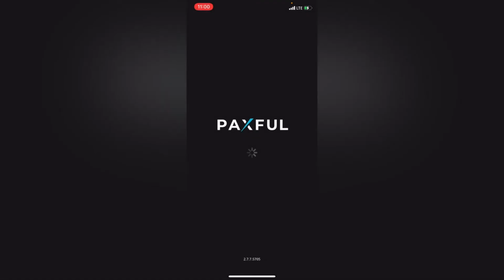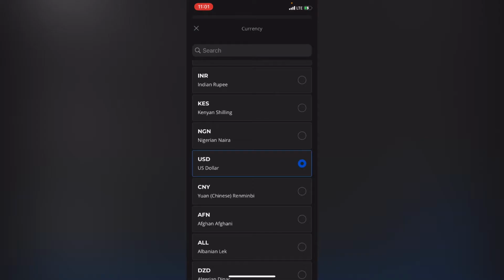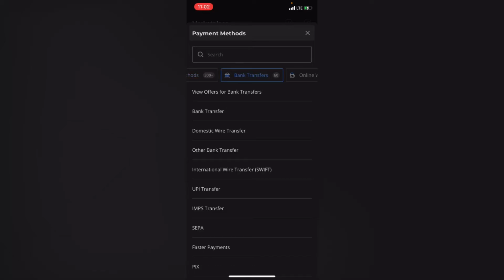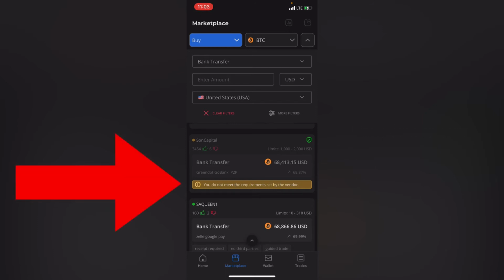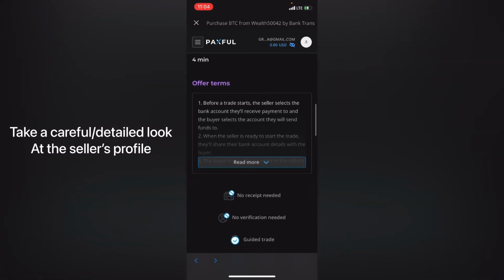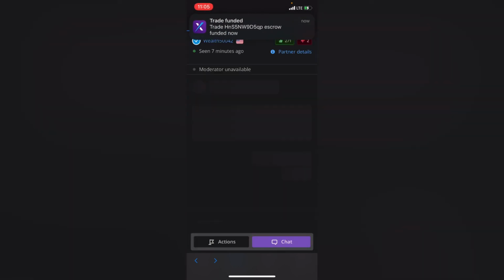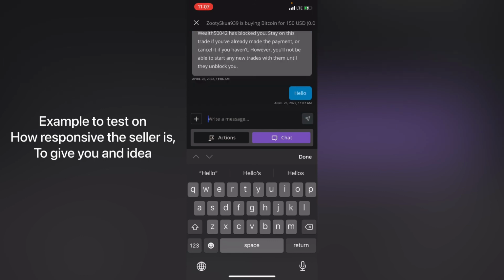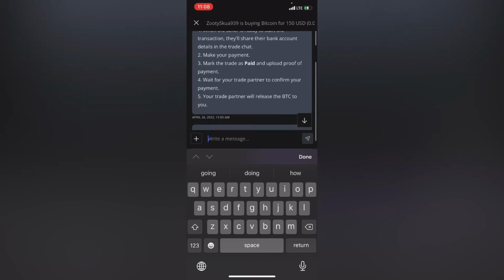Paxful | How to buy Bitcoin on Paxful (Bank Transfer Method)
How to buy bitcoin on Paxful using Bank Transfer Method

About
Paxful is a global trading platform where you can Buy and sell digital currencies using over 350 different payment methods. In this video I will show you how you can buy crypto using bank transfer method.

Time Stamps
00:00 - Intro
00:17 - Paxful login
00:26 - How to buy bitcoin using paxful
07:34 - Conclusion

Thanks you and Welcome.